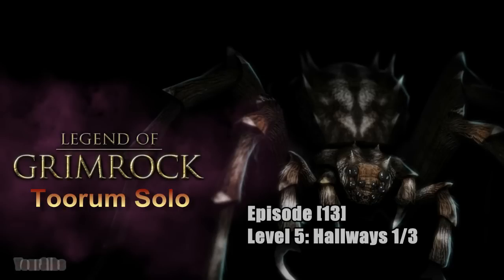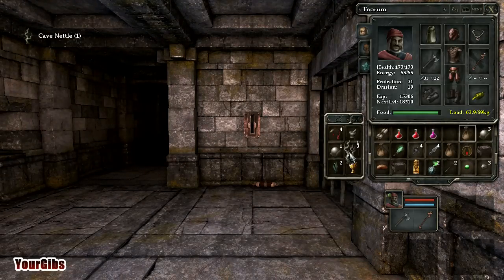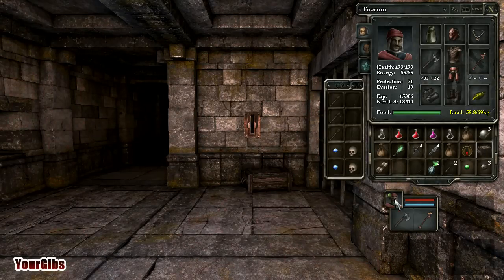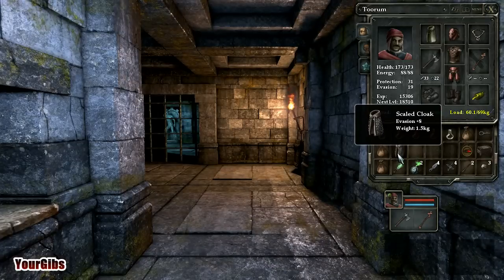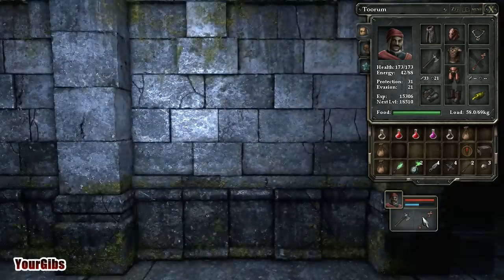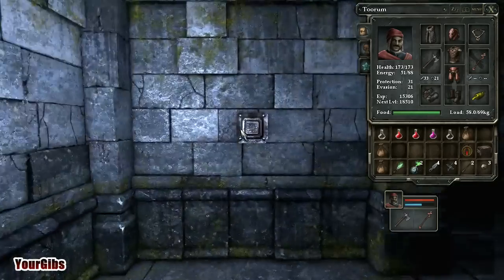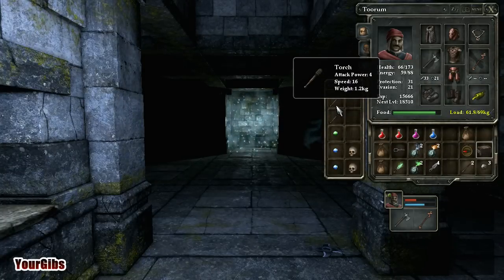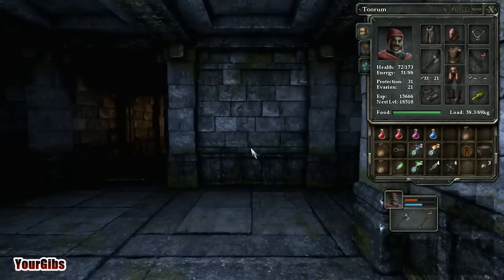Legend of Grimrock ♦ Toorum Solo [13] Level 5: Hallways 1/3 - Pit Puzzle, Iron Key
Level 5: Hallways (Start)
* Careful dodging Crowerns and Wyverns while looking for the first Dragon Gaze.*

Secrets Found
* Scaled Cloak
* two Lightning bombs, 2 Fire bombs

In addition to a very diverse set of skills (Armors, Axes, Swords, Earth Magic, Fire Magic, Spellcraft), Toorum is also equipped with the exclusive Thunderstruck trait, which grants him 2x normal movement speed on top of Tough and Skilled.

Legend of Grimrock is a role-playing video game from a Finnish indie developer Almost Human. It's an old-school dungeon crawling game inspired by Dungeon Master and Eye of the Beholder.